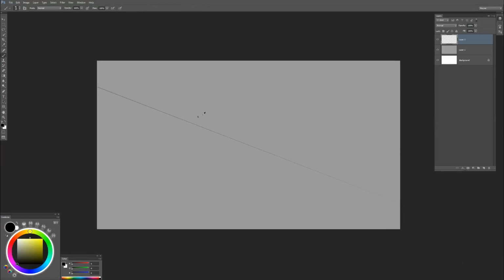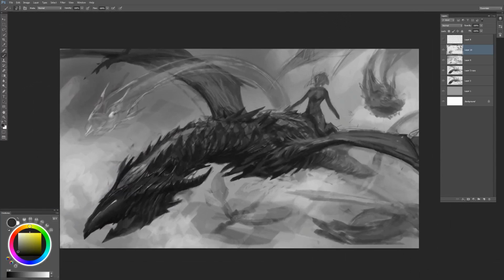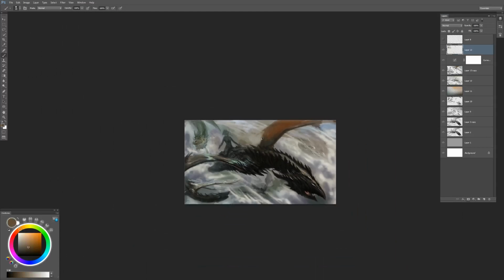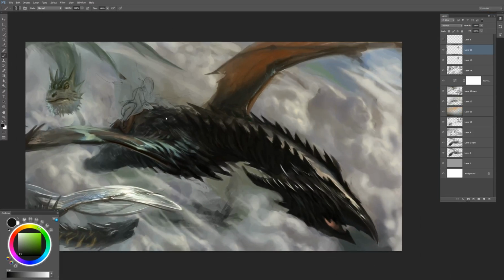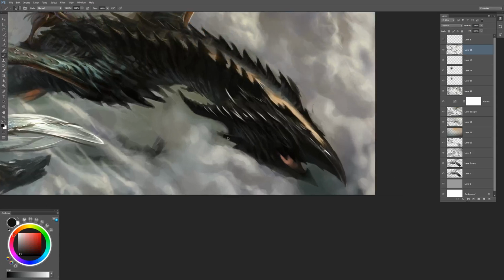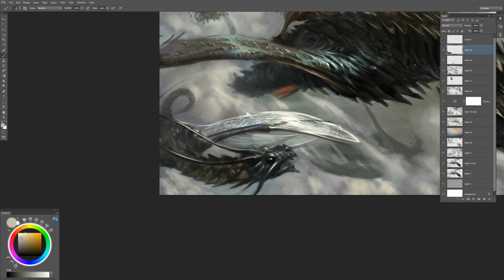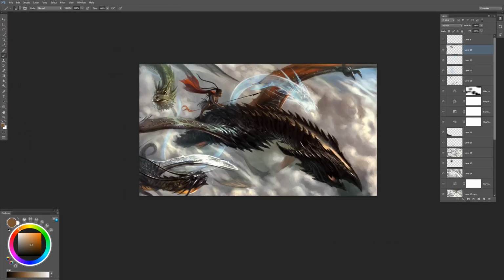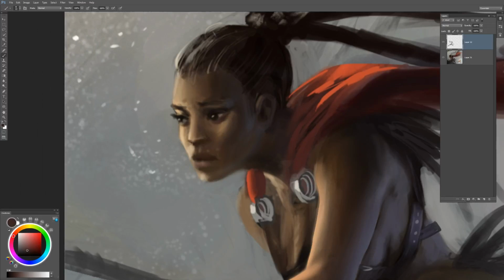Dragon Rise Painting Demo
A painting demo I did for a fantasy workshop on IT'S ART.

If you want to keep track with what I do feel free to add me on any of these social networks.

Thanks